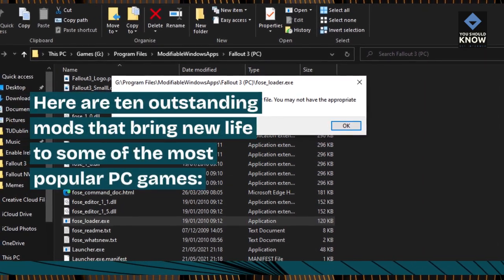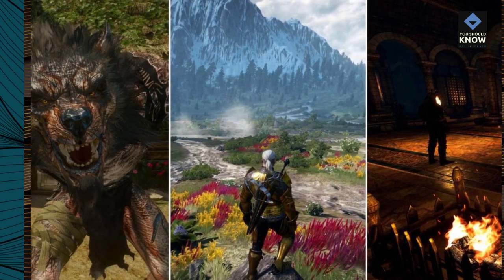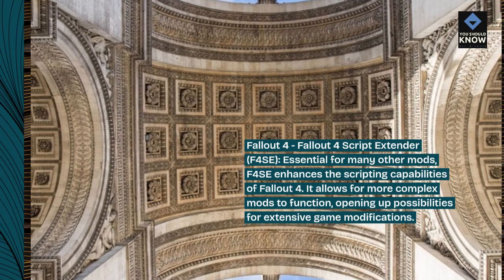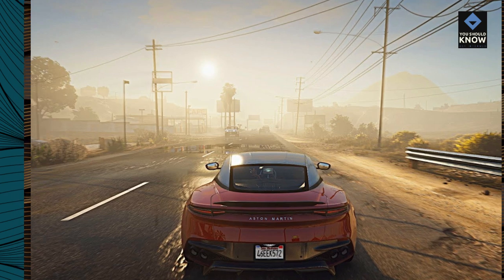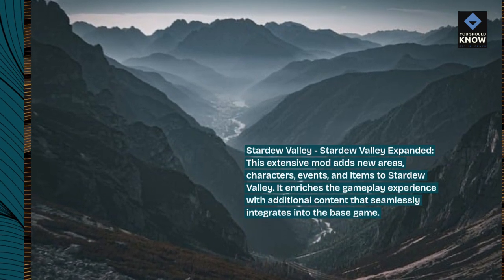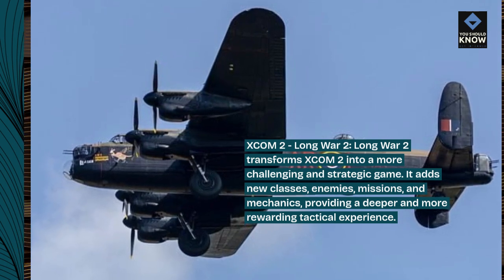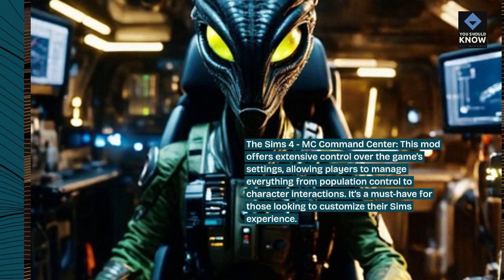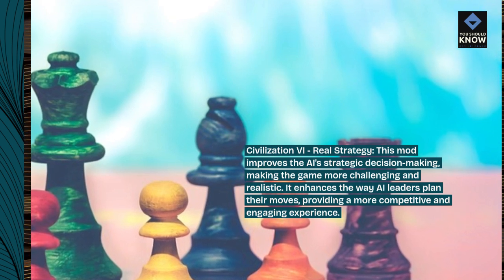Top 10 Mods That Transform Your PC Gaming Experience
Enhance your PC gaming experience with these top 10 transformative mods! Discover how these mods can overhaul graphics, gameplay, and more to take your gaming to the next level. Watch now to see how you can revamp your favorite games and enjoy a fresh, exciting experience!